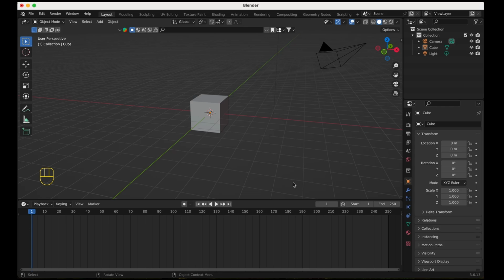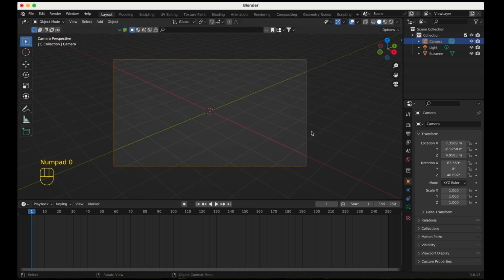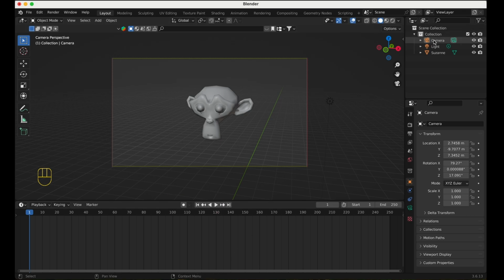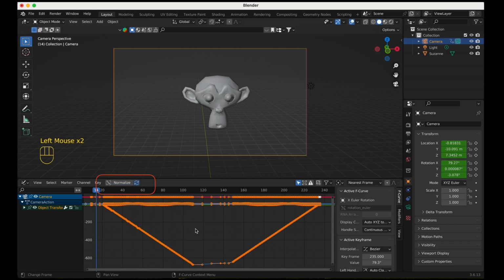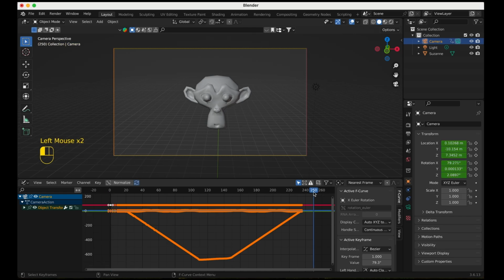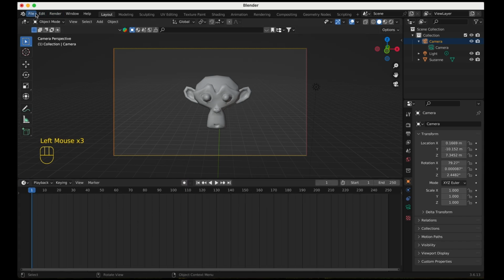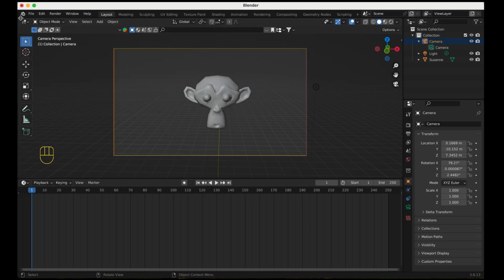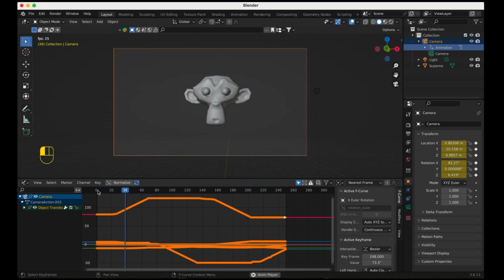Blender tutorial to enable smooth camera motion around an object ?blender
This video provides simple and quick method of inserting auto keyframes while camera revolves around the object. The missing keyframes are added in just few clicks.